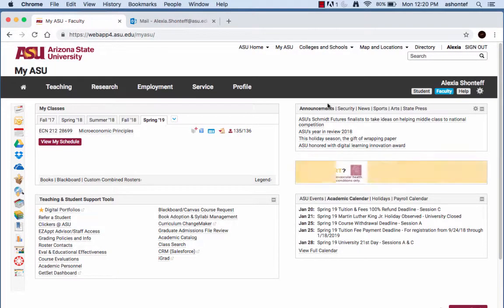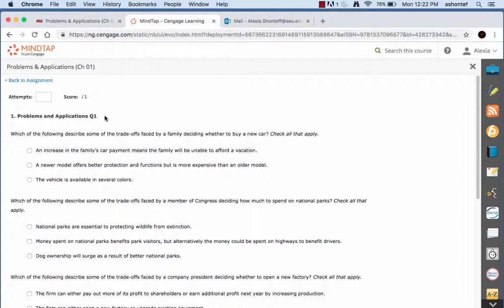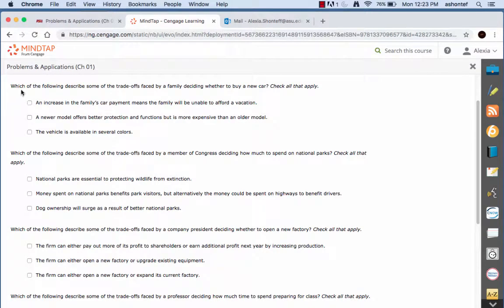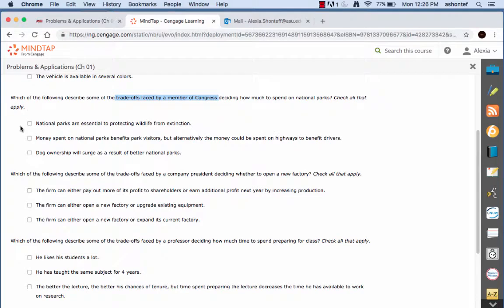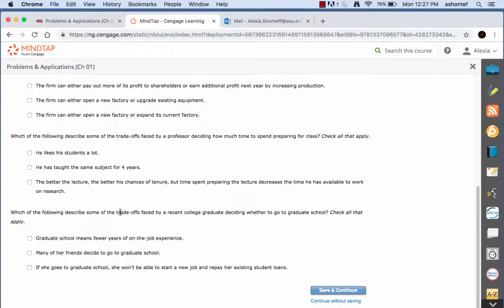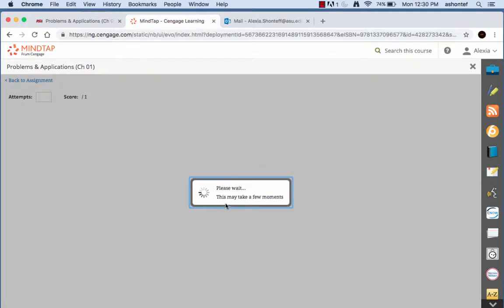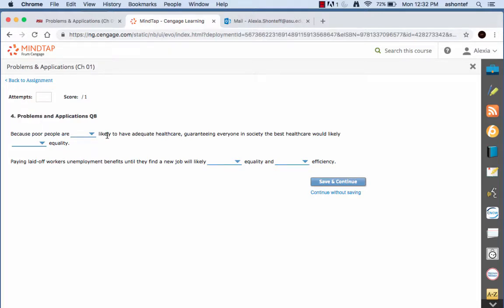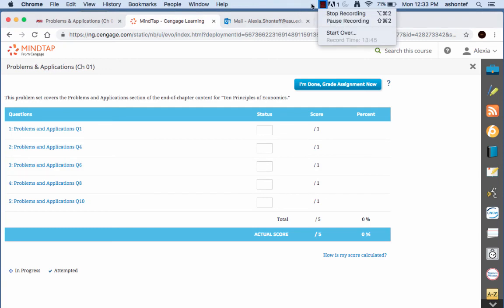Chapter1Homework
Chapter 1 homework help